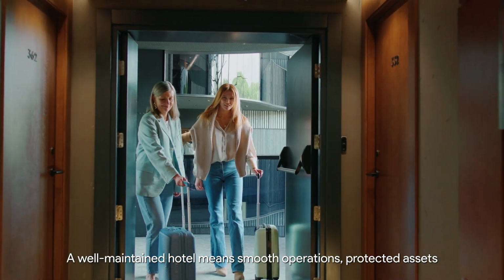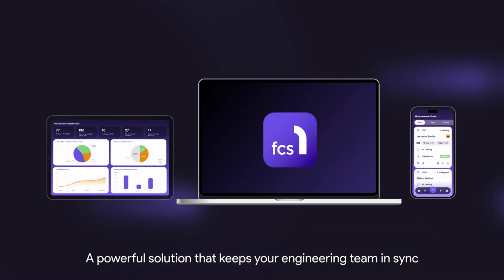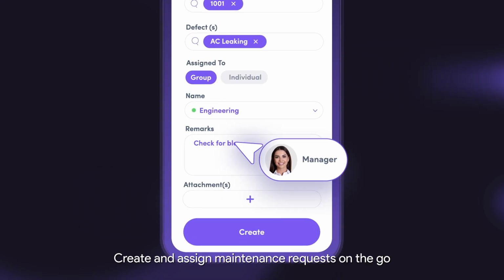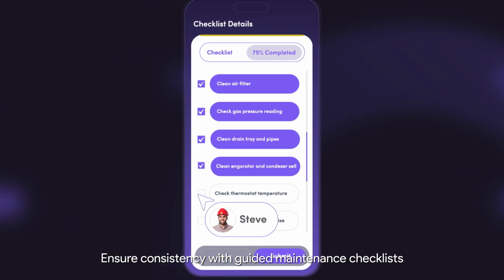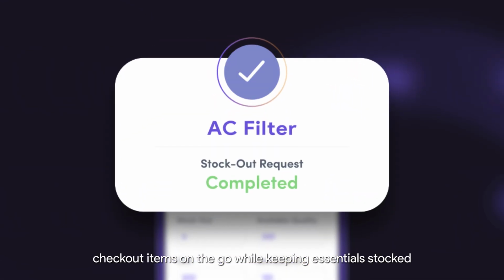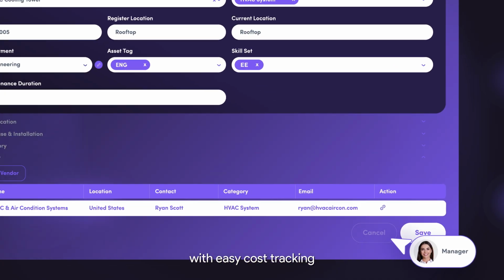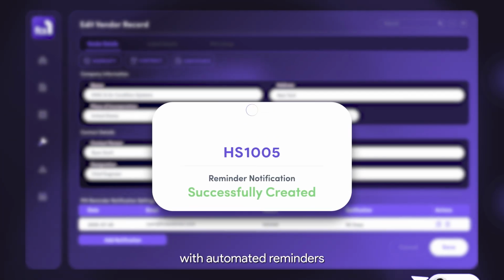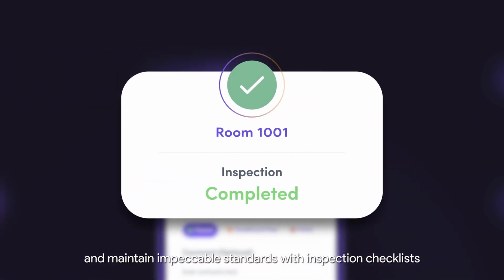Introducing FCS1 Maintenance | Simplify Facilities Maintenance & Engineering for Your Hotel 🔧✨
FCS1 Maintenance helps hotel engineering and facility teams stay ahead of every task — whether it’s scheduled maintenance or an urgent repair. Protect your assets, minimize downtime, and ensure consistent service standards across all departments. With mobile-first workflows, automated alerts, and real-time visibility, your team stays connected and in control — no matter where they are on the property.

Why Hotel Engineering Teams Choose FCS1 Maintenance:
✅ Mobile request creation and dispatch with multi-level escalation
✅ Guided checklists and proof of completion for consistent standards
✅ Smart inventory and asset tracking to reduce downtime
✅ Vendor and cost management in one centralized view
✅ Scheduled maintenance with automated vendor notifications
✅ Real-time team performance dashboards and inspection tools

Built for the unique needs of hotels, FCS1 Maintenance runs on a modular, microservices architecture and integrates with all the major Property Management Systems (PMS) and third-party solutions. It works across devices, supports over 20 languages, and keeps your engineering team ready for anything.